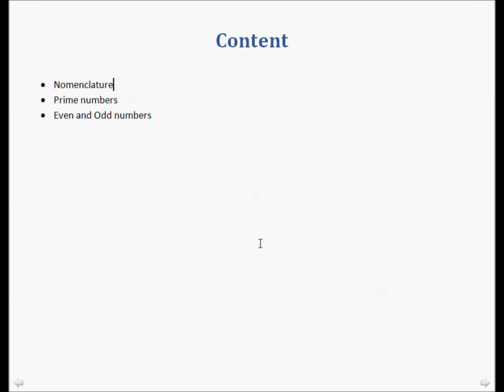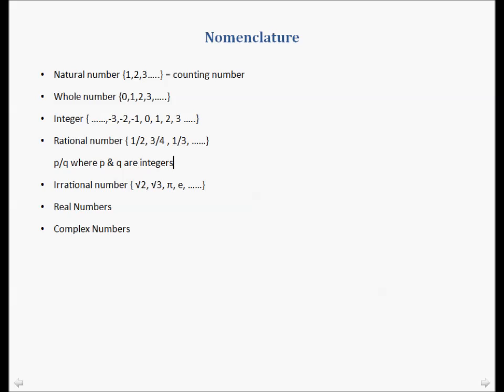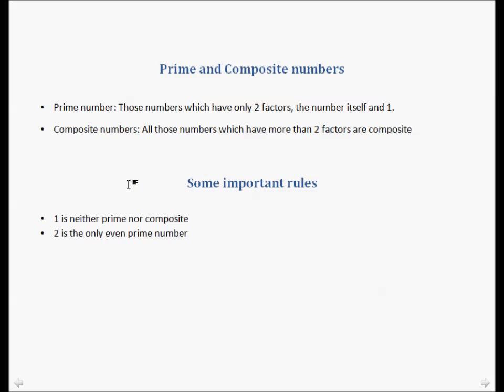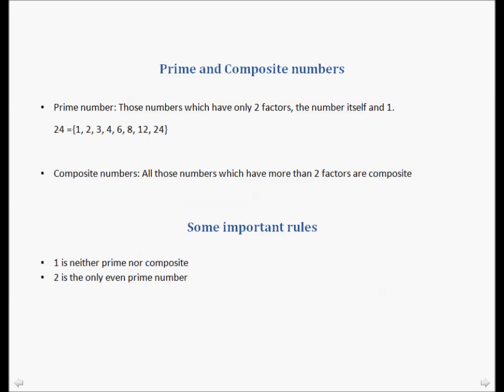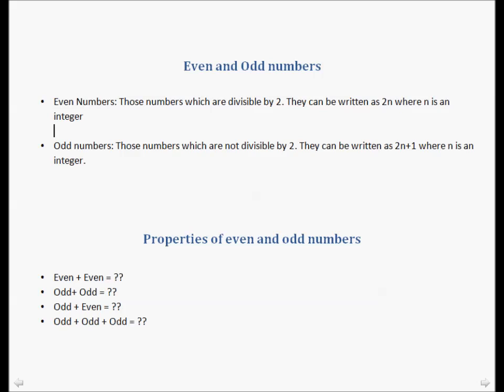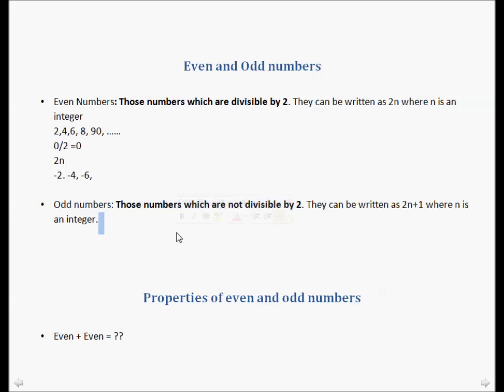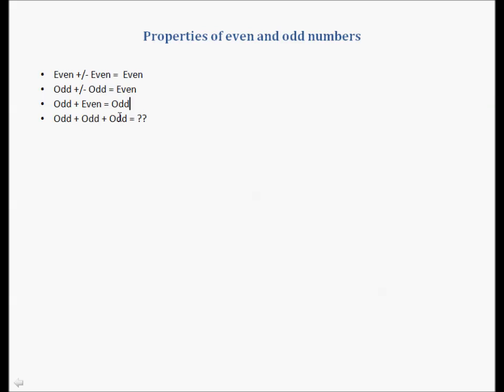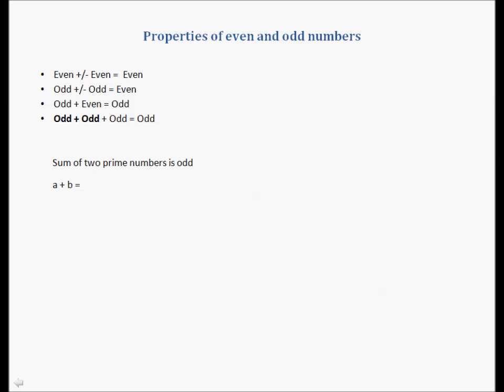Number systems - Session 1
Hey Guys,

Here is our first session on number systems. There will be 2-3 more concept session on the same. In this week, we will also cover concepts of HCF & LCM though we have done that in detail in our demo sessions. Post that I am going to email you an assignment.